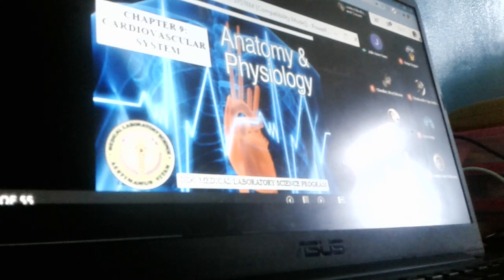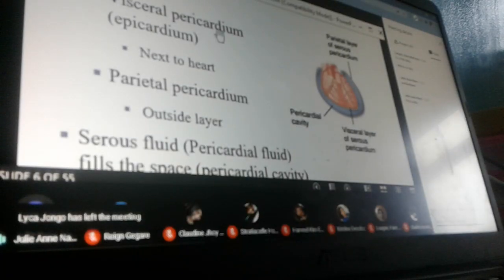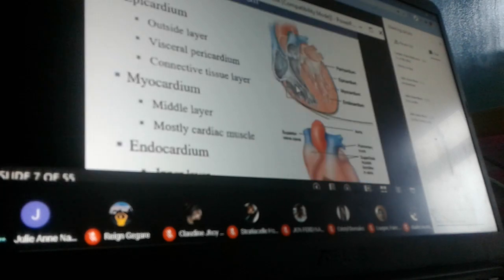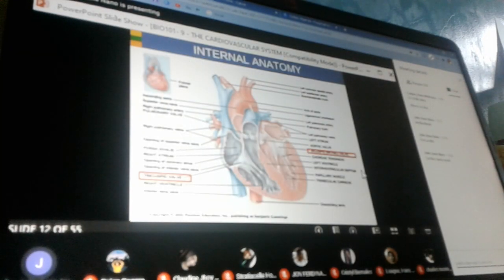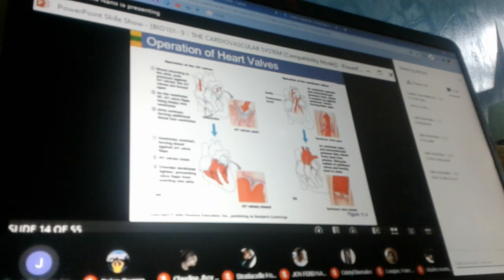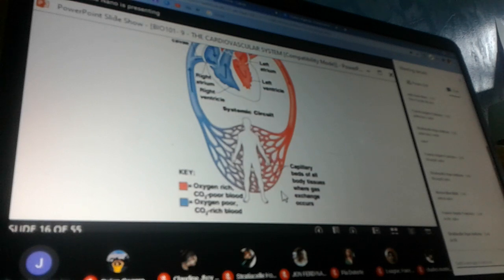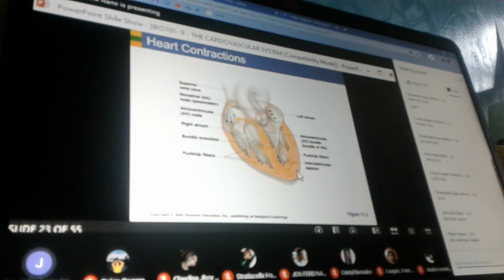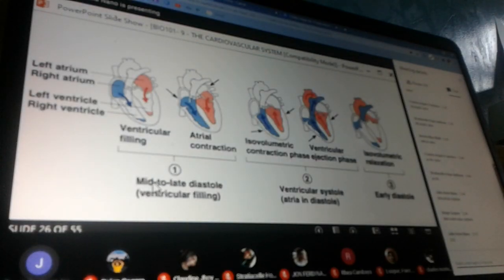October 6, 2020